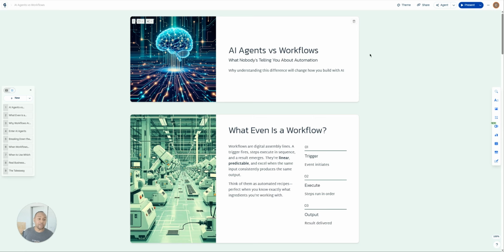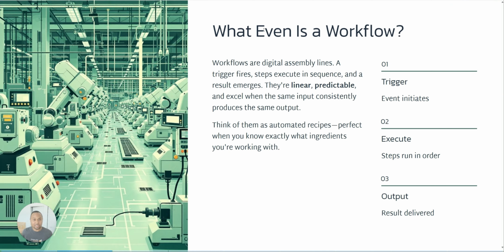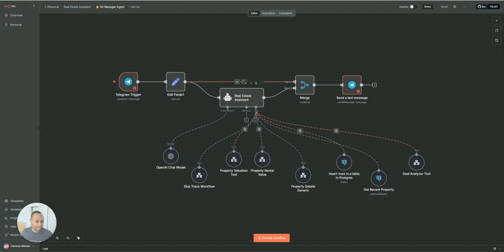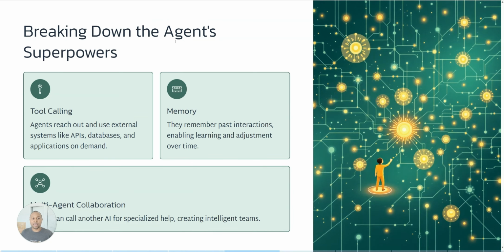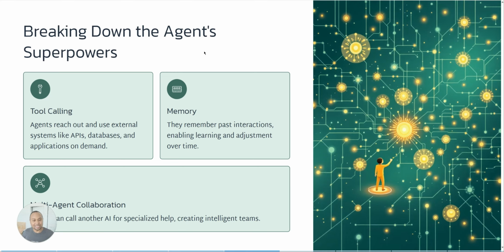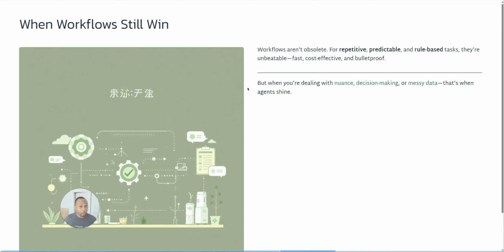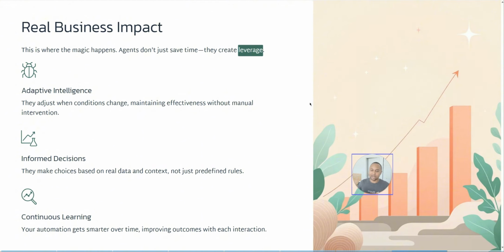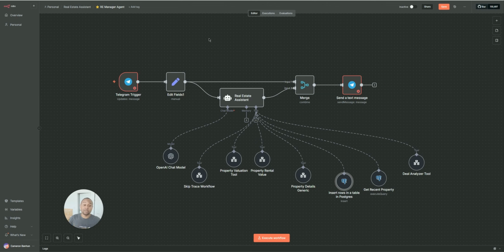AI Agents Beginners Guide (Agents VS Workflows)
IN this video, I explain the key differences between AI agents & AI workflows. I also provide some info on whatmakes AI agents pwoerful & where you can use both agents & workflows.

Let’s connect!